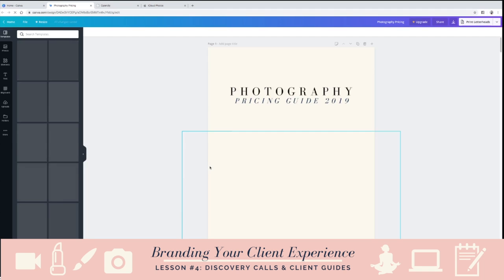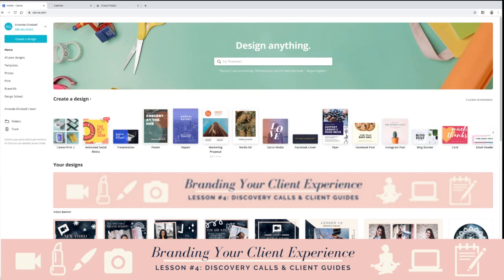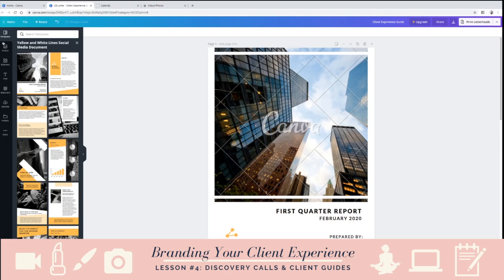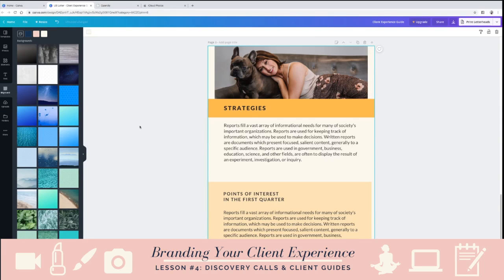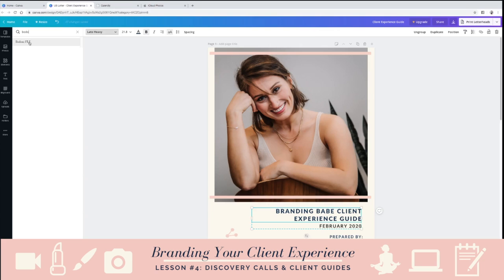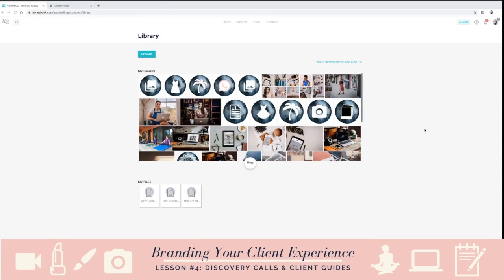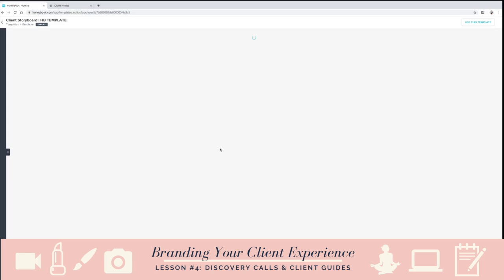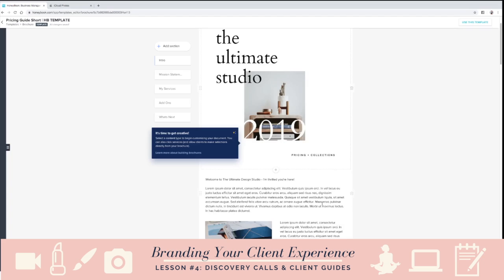Branding Your Client Experience: Lesson 4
This week's lesson is all about Discovery Calls & Guides — what to say on that first phone call and how to follow up with branded welcome & pricing guides. We will also go over how to attach documents and create brochures in HoneyBook.

This one has a fun CANVA tutorial you won't want to miss!

And if you haven't already...